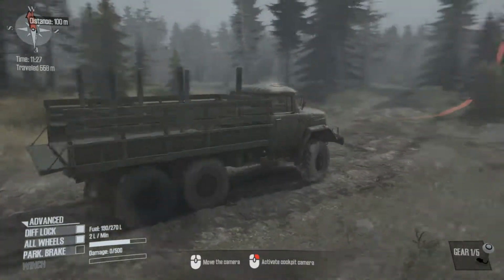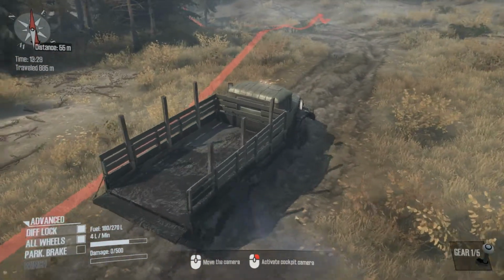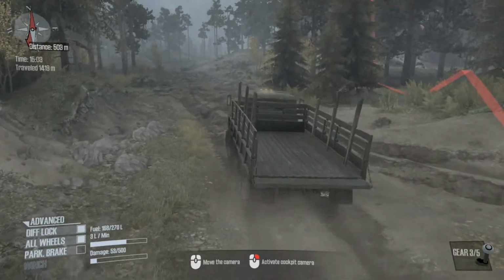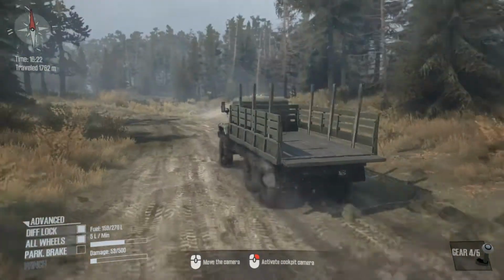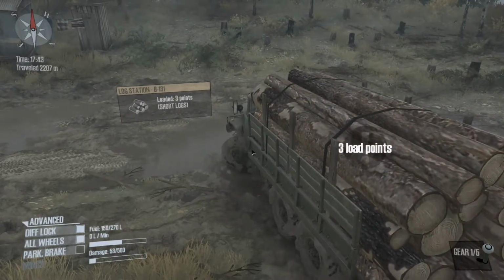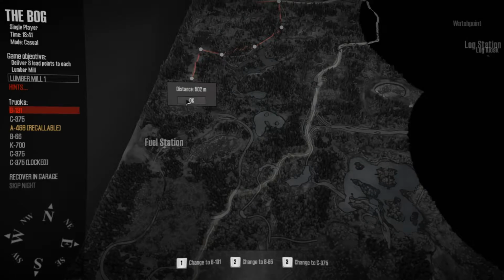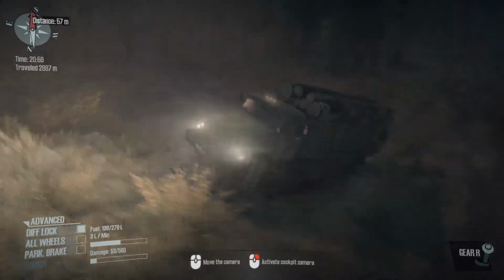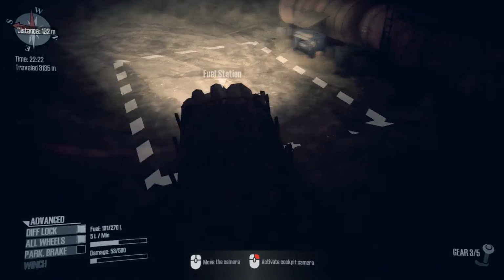Spintires Mudrunner Gameplay Ep 1 Beautiful Physics!